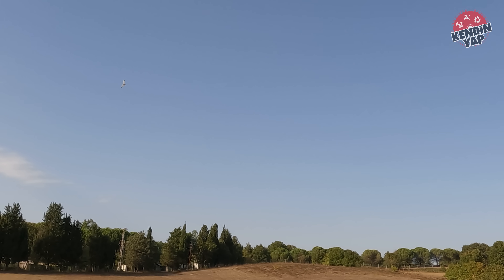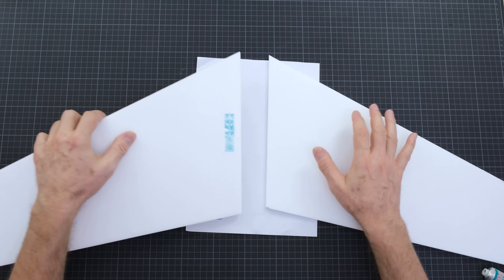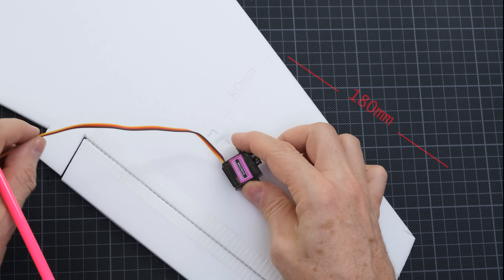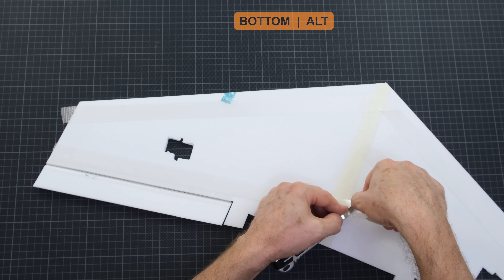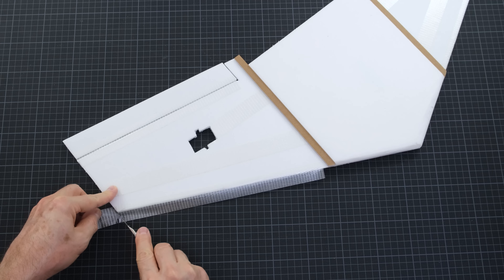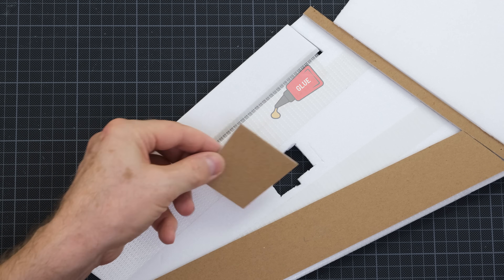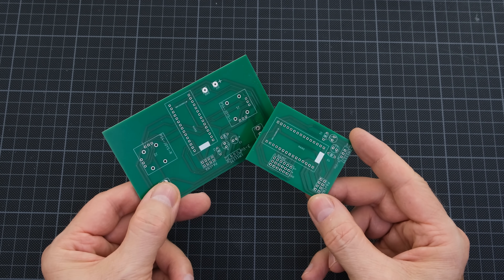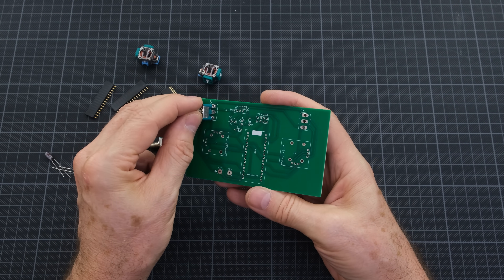Build a Flying-Wing with Simple Materials. DIY RC Plane & Remote Control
In this video, I demonstrate how to build a delta wing type RC model airplane and a handmade remote control using Arduino. I tried to create a simple build using the most basic materials possible. These types of RC models, also known as delta wing airplanes, are preferred because of their simple construction. Since it's a very stable model, you'll enjoy flying it.

Discover Easy, Affordable, and Reliable PCB manufacturing with JLCPCB!Register to get $70 New customer coupons

Needs For RC Flying-Wings and Arduino Remote Control:
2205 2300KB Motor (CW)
30A BL ESC
5050 or 5045 3-Blade Propeller
MG90S Servo
NRF24L01+PA+LN 100mW (E01-ML01DP5)
Arduino Nano V3 (Micro connector)
GT-24 NRF24L01+PA+LNA (With Antenna)
2 x PS4 Analogue Joystick (10K)
2 x Toggle switch
LM1117 3.3V
Capacitors 10uF (2 pcs), 100uF (3 pcs)
Capacitor 100nF 104 (5 pcs)
JST 2-Pin

6mm insulation styrofoam (2 plate)
3mm kraft foamboard (1 plate)

80W soldering iron
Digital Multimetre AC DC A830L

00:00 RC Flight-Wing
00:06 Which material for RC Flying-wing
00: 26 Building a flying-wing
05:25 RC Servo assembly
07:52 Making Remote Control Circuit (RC)
10:57 Cardboard motor mount
11:14 Brushless motor assembly
12:08 ESC and Radio setup
14:50 Center Of Gravity (CG of Plane)
14:52 First flight of RC Delta-Wing